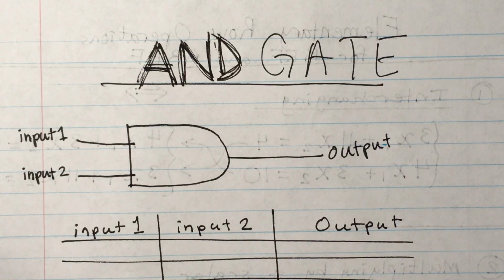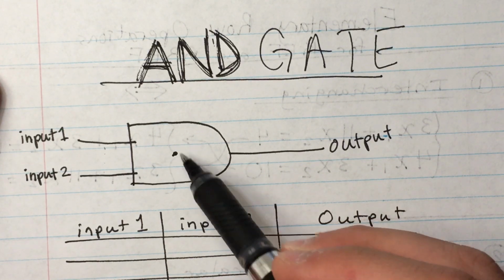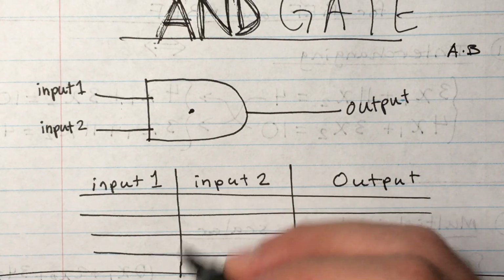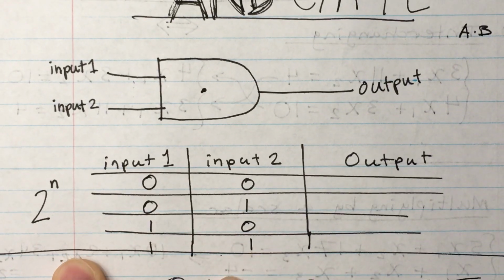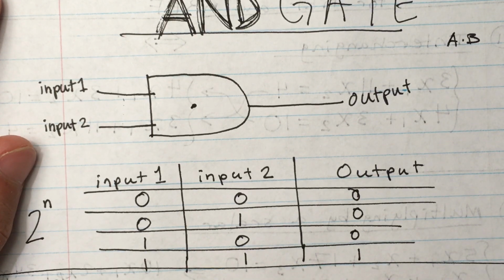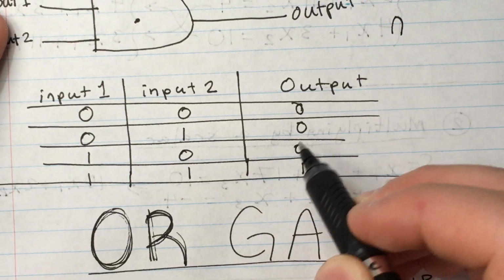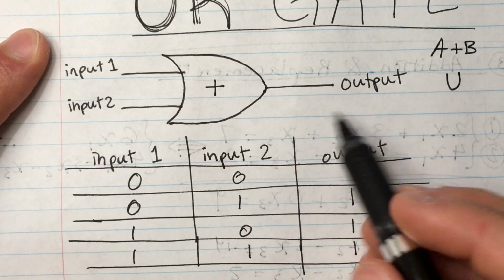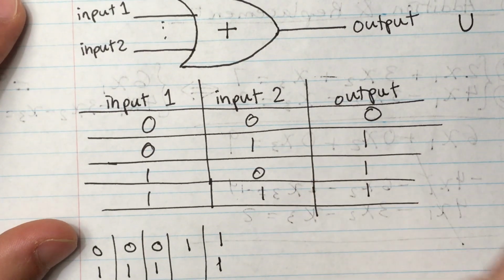AND and OR Gates